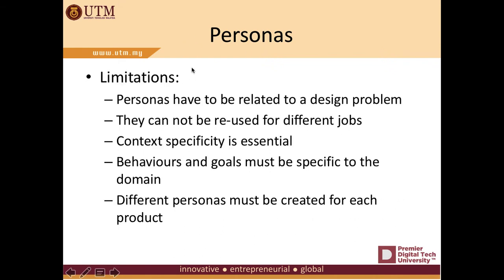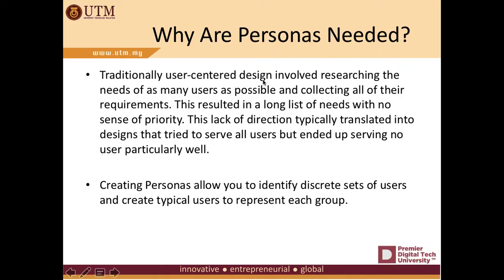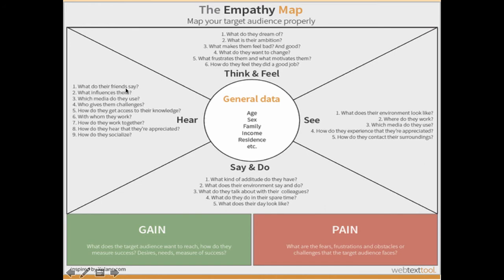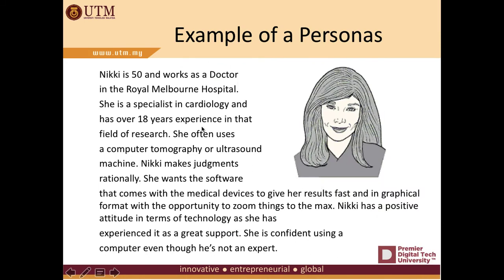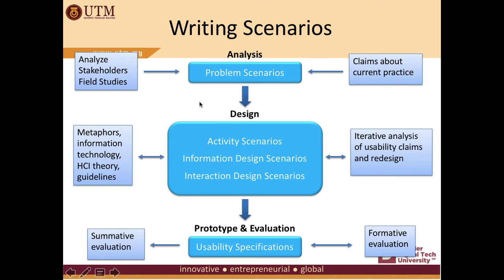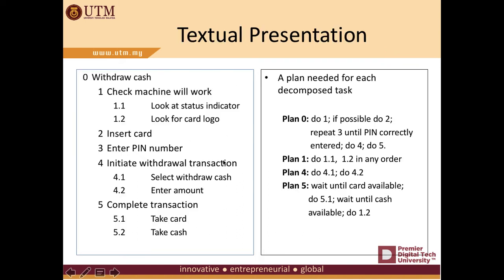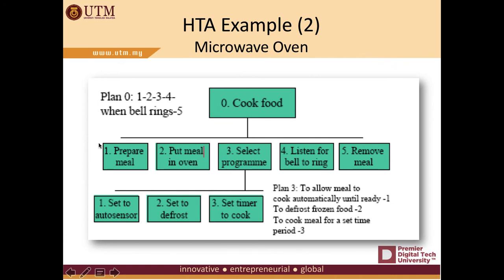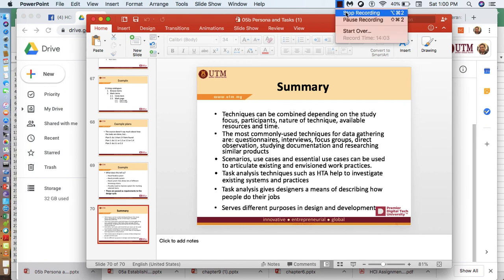Topic 5b Scenario Personas Task Description Hierarchical Task Analysis